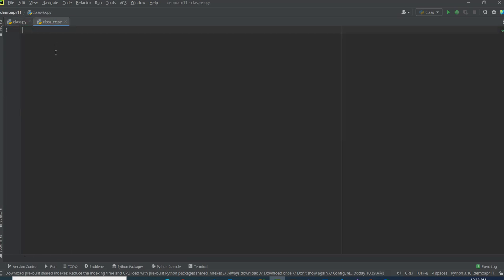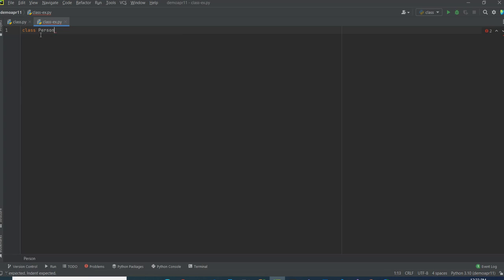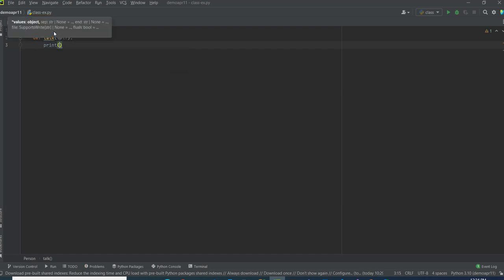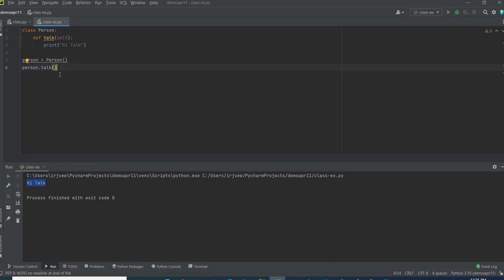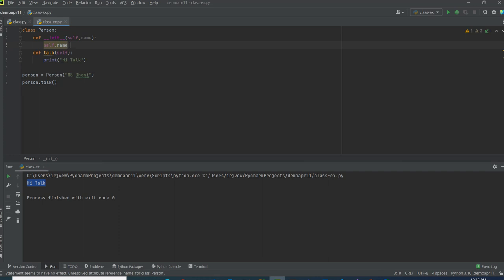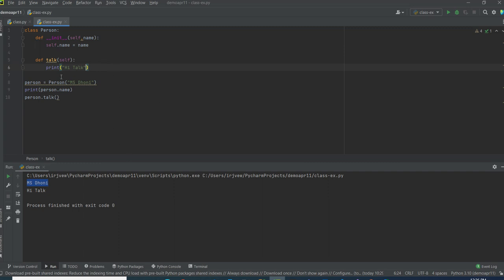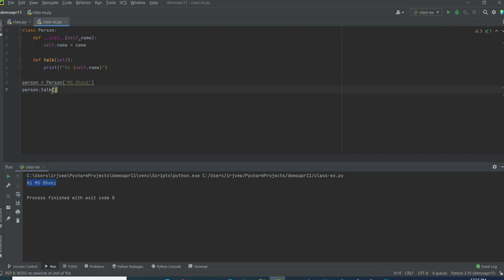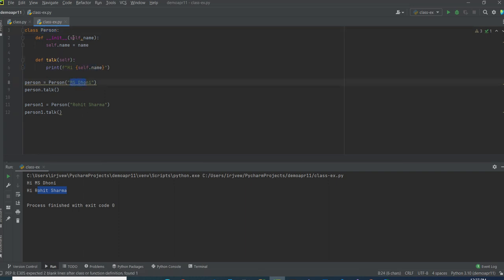Python Tutorial For Beginners - #40. Simple Program Using Class and Constructors in Python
In this Video , i explained about classes and constructors in python using simple program.